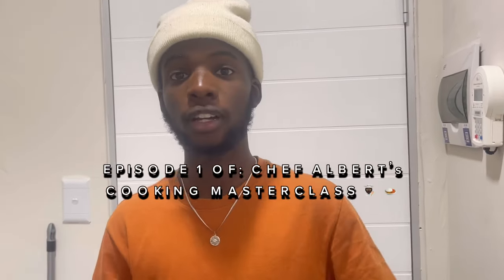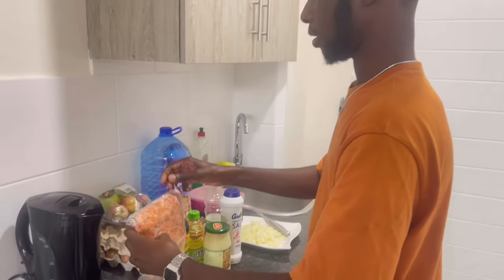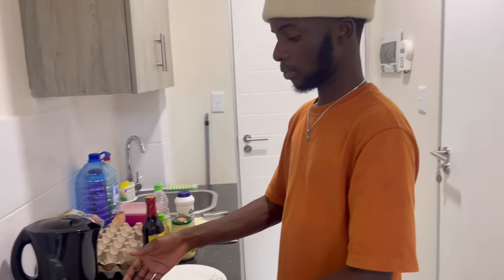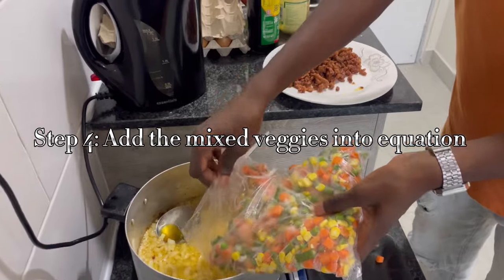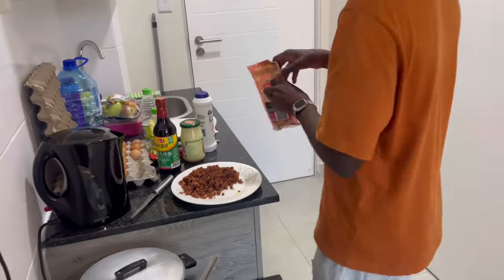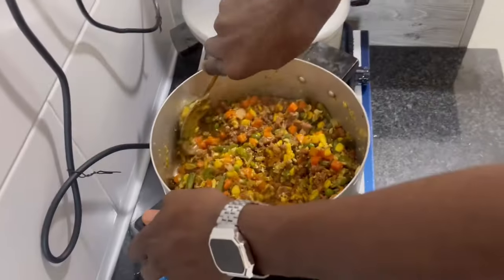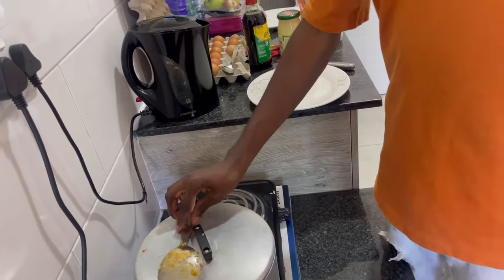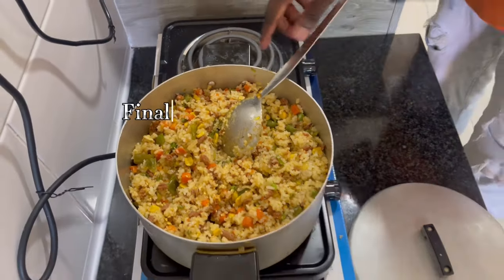How To Cook A 3 Course Meal In 5 Minutes👨🏿‍🍳